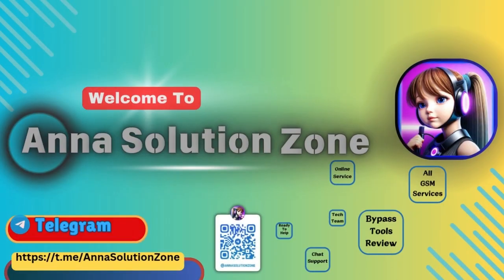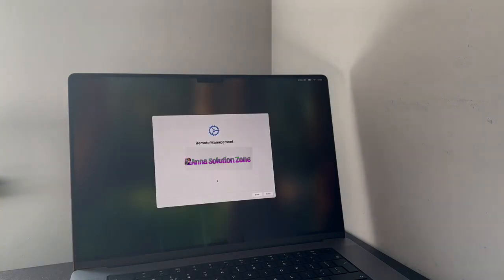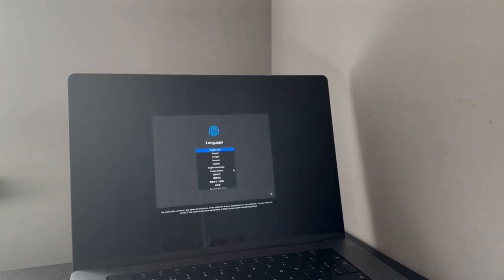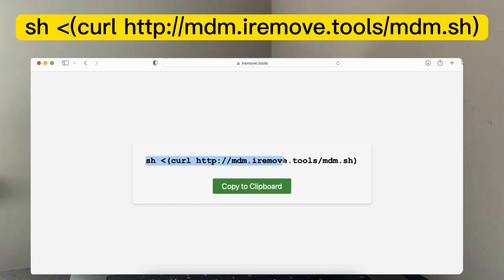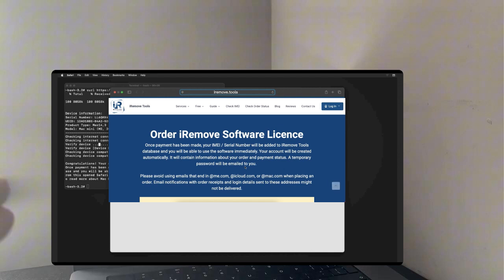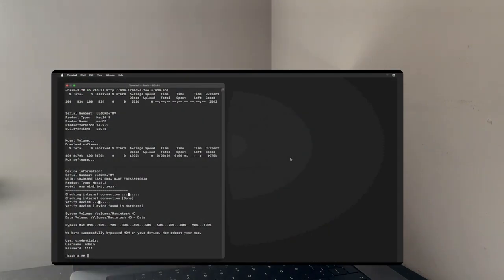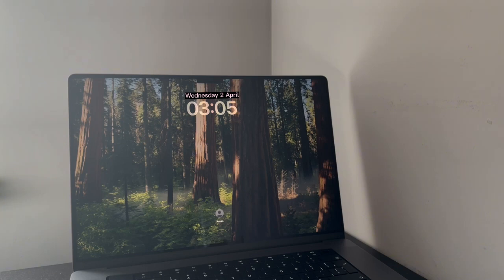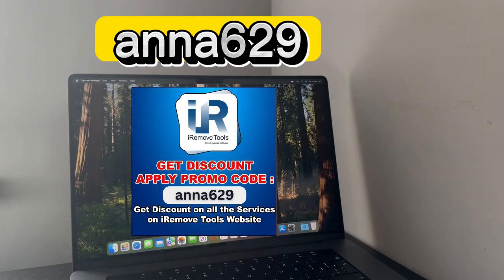Remote Management (MDM) Bypass | T2 & Apple Silicon Macbook | iRemove Tools | Anna Solution Zone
🎯 If you are having "Remote Management (MDM) Lock Screen or MDM Profile" on your macbook with T2 chipset or apple silicon macbook then this video is made for you. You will be able to solve that remote management (MDM) issues after watching this video without downloading any software.

👩🏽‍💻 Supported Mac Models:-
🔴 All Macbook with T2 Chipset
🔴 All Apple Silicon Macbook (M1, M2, M3, M4)

🚀 iPhone 5S to iPhone X and checkM8 iPads Bypass With Signal By Using LPro Max Bypass Tool

🚀 iPhone 6S to iPhone X Bypass Without Signal For Free By Using Broque Ramdisk Bypass Tool

🚀 Open Menu FMI Off From iPhone 5S to iPhone 16 Pro Max Using ID Remove Tool